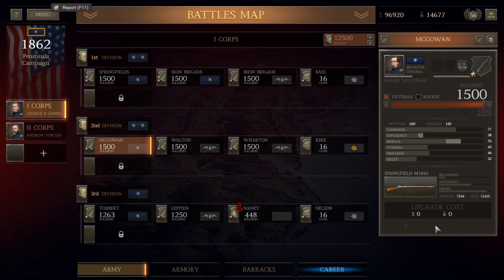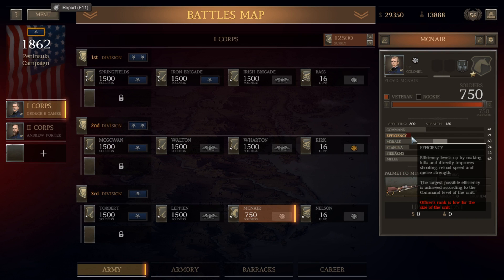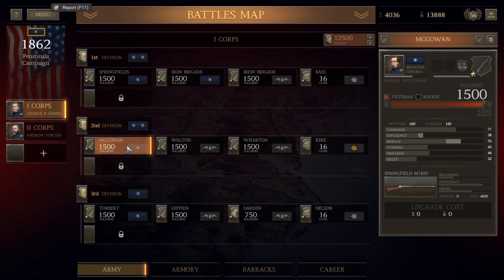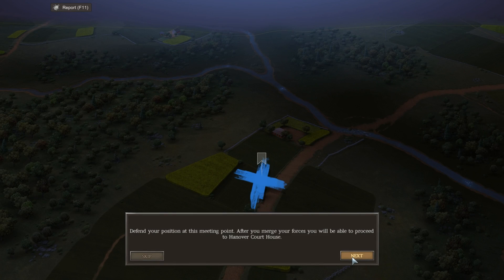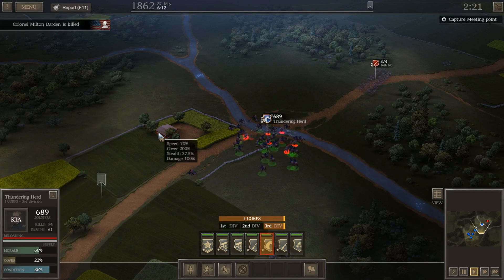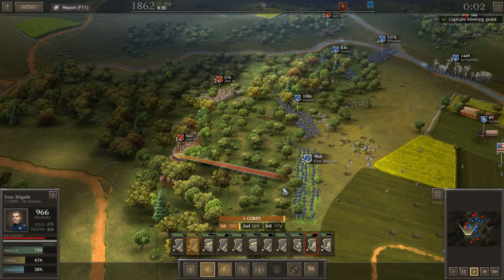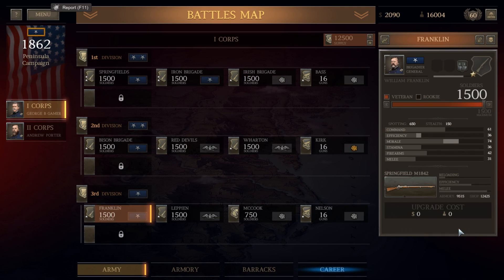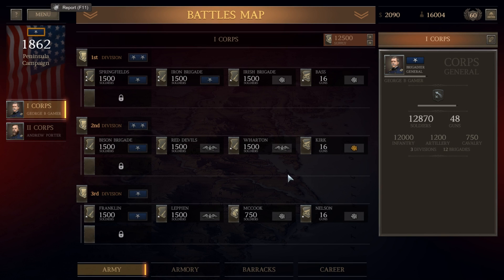Defeating The Army of Northern Virginia - Ultimate General: Civil War - Union Part 11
In this episode of Ultimate General: Civil War, I continue driving on Richmond in George B. McClellan's ill fated campaign on the Virginia Peninsula. The second Battle of the Peninsula campaign is a success though bloodier than I would like. Ultimate General Civil War is the sequel to the 2015 smash hit, Ultimate General: Gettysburg and published by Game Labs.